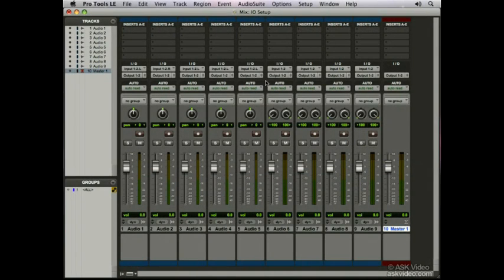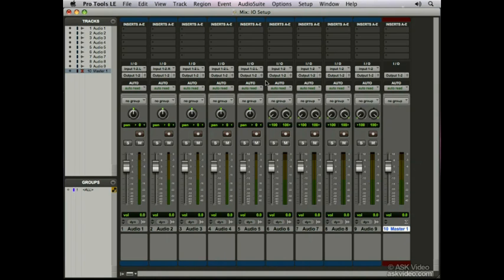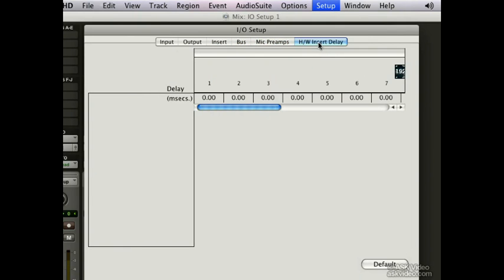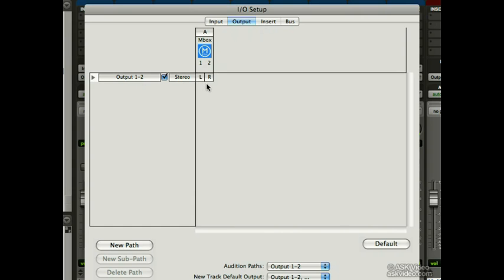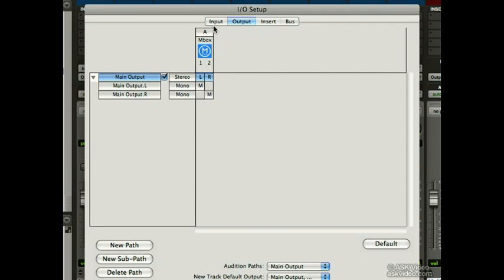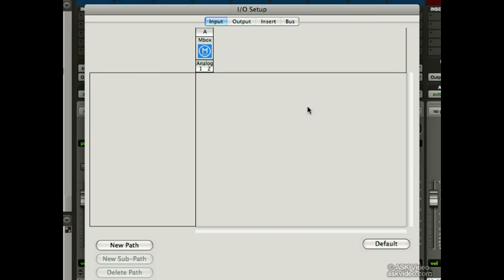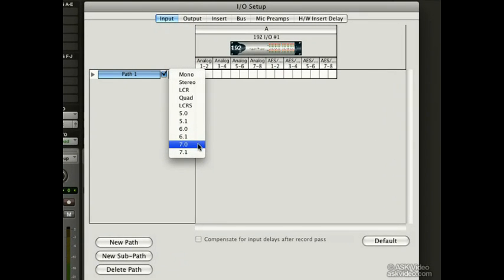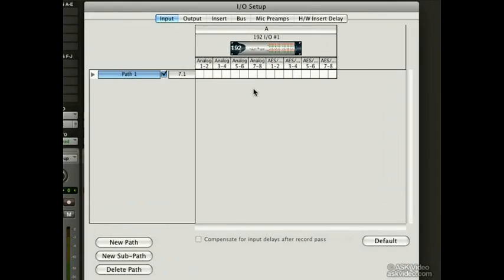Pro Tools 8 501: Working with Pro Tools 8 - Level 1 - 12. IO Setup 1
In Level 1 of this 4 part series we're going to take you through everything you need to know to get started. We're going to start right at the beginning with installation, setup, and taking a tour of the interface. After that we'll move into recording and editing, and finish up with three sections on Boom, the MIDI Grand, and Eleven Free.

If you're new to Pro Tools or are finding the jump from Pro Tools 7 to 8 a little overwhelming, then this course is perfect. It's also great for those advanced users out there that haven't loaded up a session in a while and need a quick refresher. No matter what version of Pro Tools you use, whether it be HD, LE, or M-Powered - this course is perfect for you!